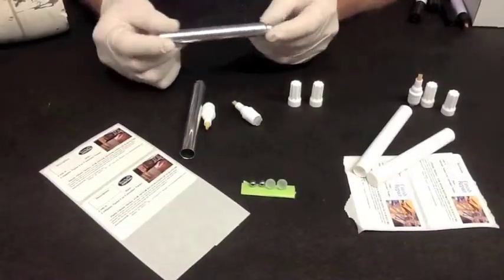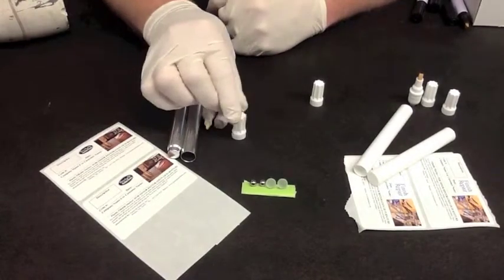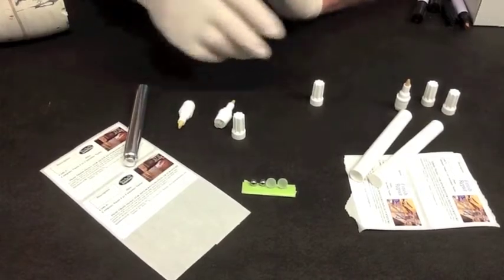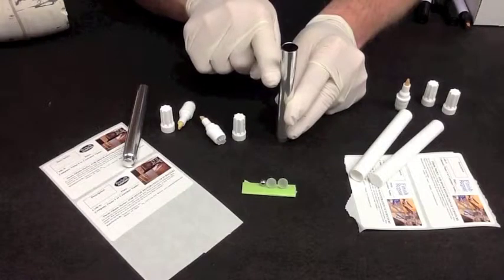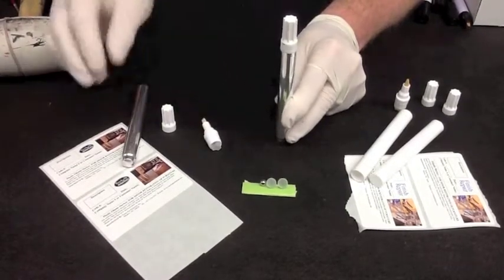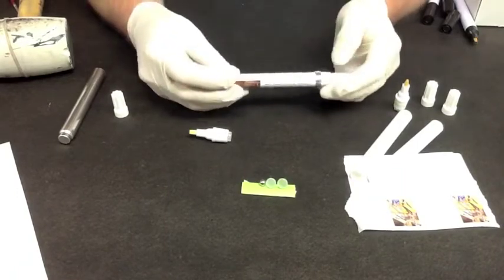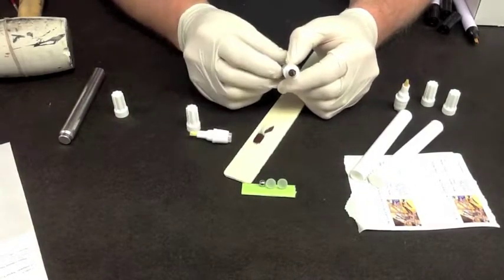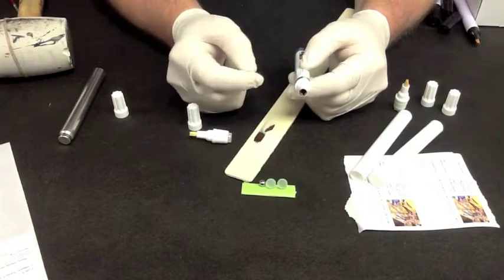Fillable Valve Action Markers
Wood Touch Up - Fillable Valve Action Markers